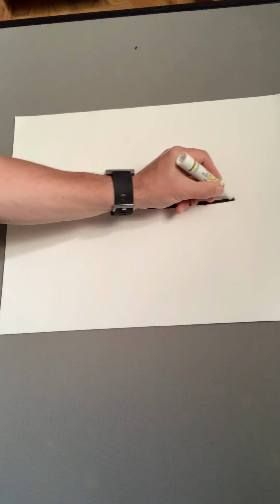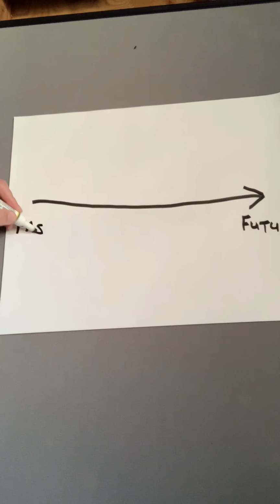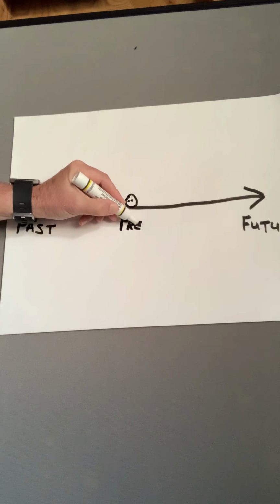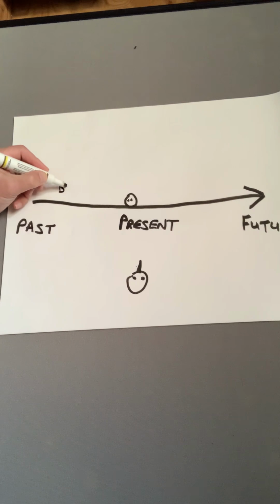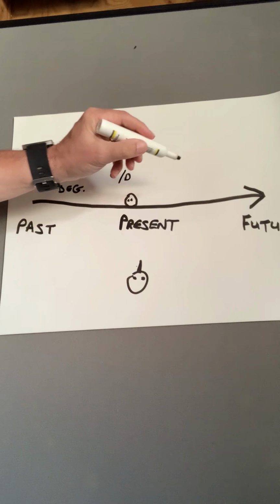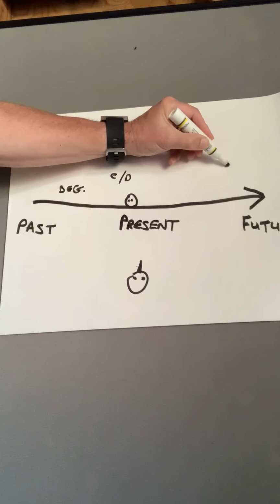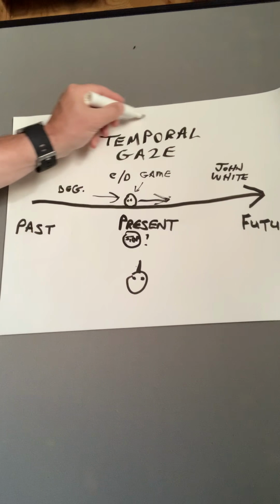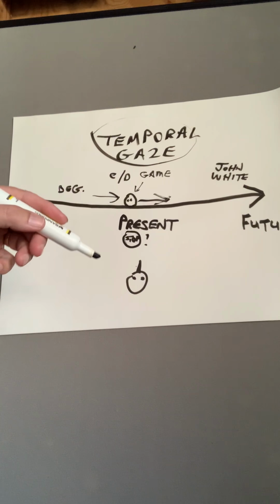Squash Ghosting and Time Management - The Millman Experience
Continuity of movement through planning and organization as a result of developing your 'temporal gaze' - how far into the future is your brain operating?